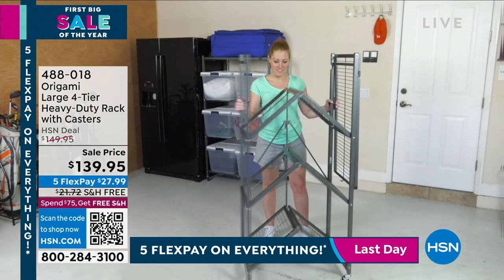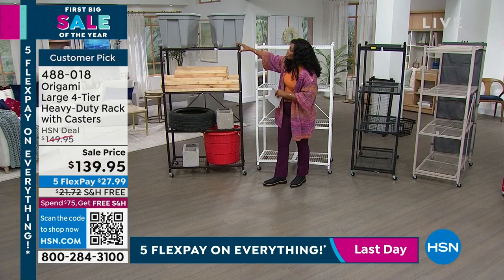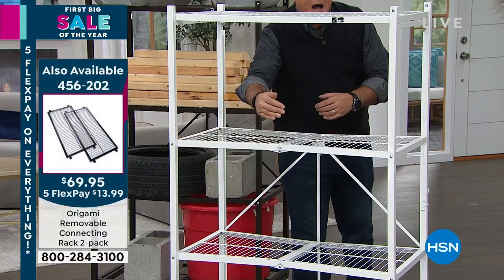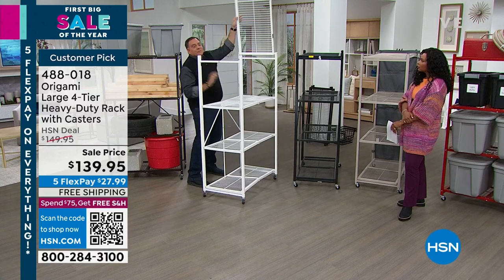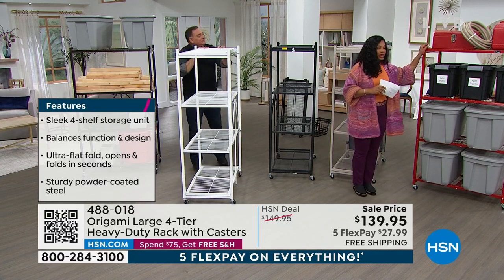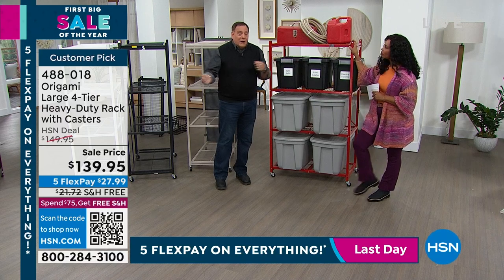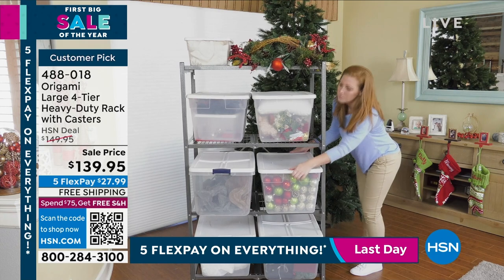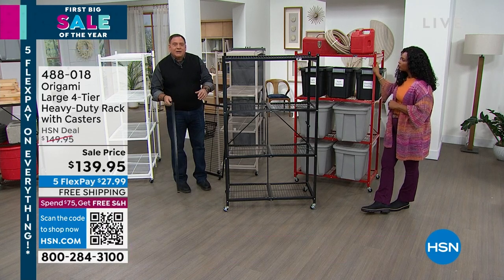Origami Large 4Tier HeavyDuty Rack with Casters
Organize all those odds and ends taking up space with this wheeled, durable folding rack. Easy assembly and a fastfolding design make for swift setup so you have extra storage at the ready.

    4tier folding rack
    4 Caster wheels
    Wrench
    Instruction manual